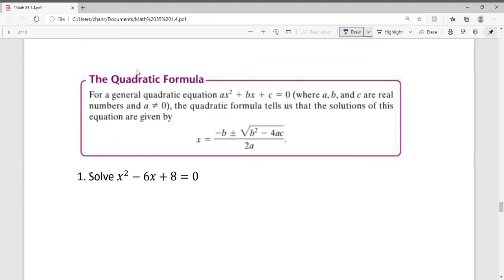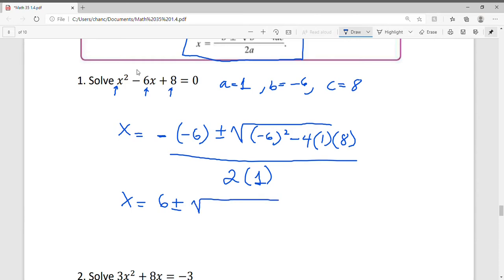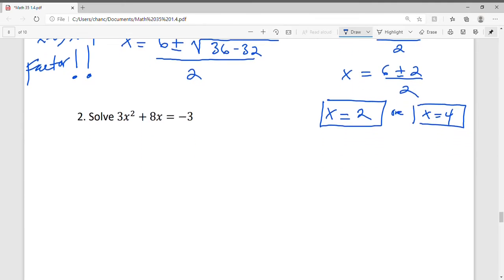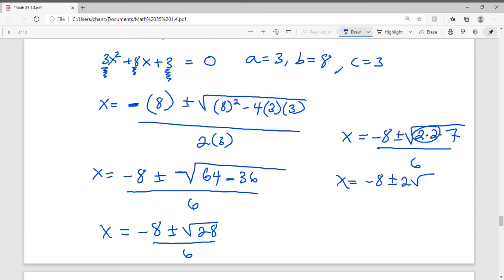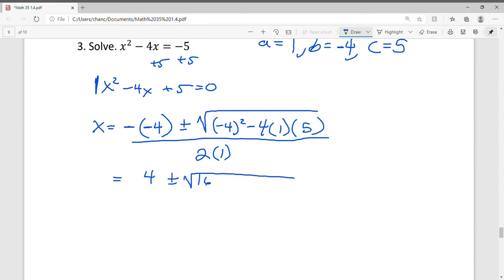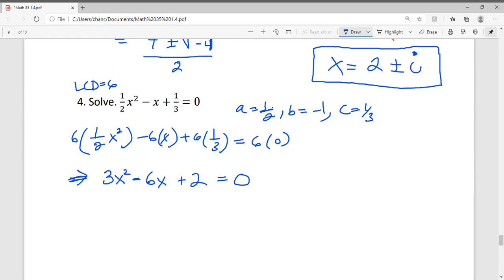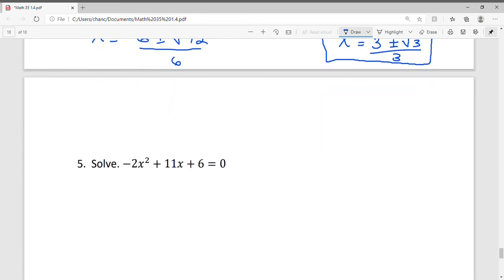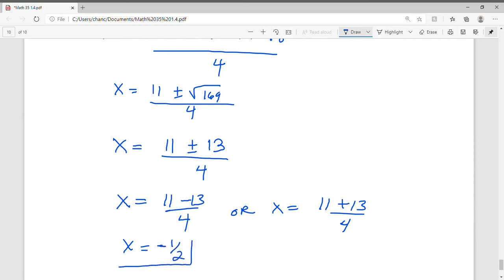Math 35 1.4 Part 2